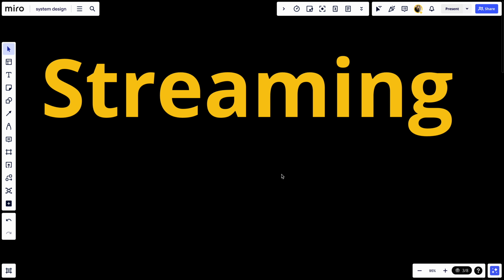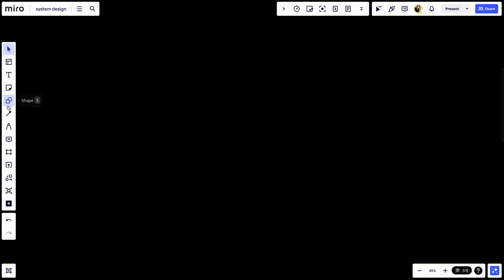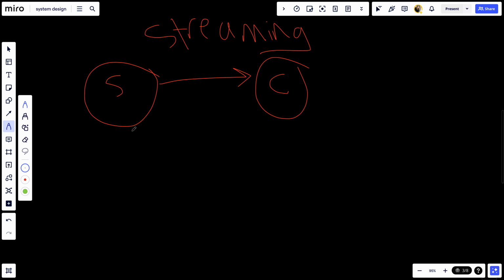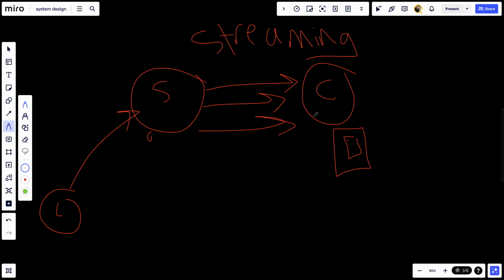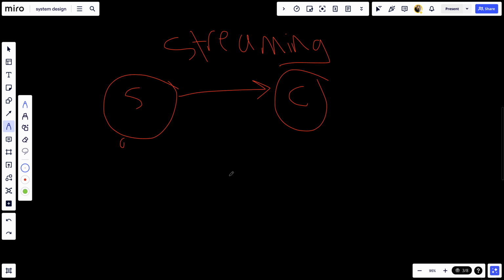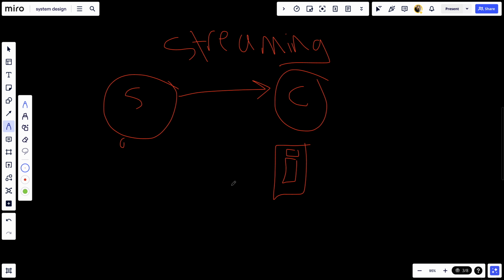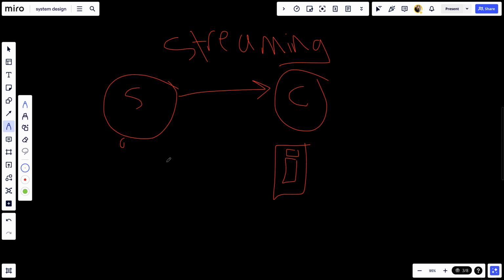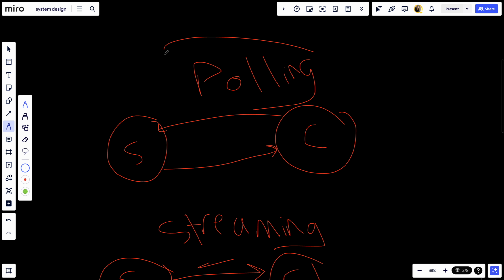#41 Streaming | System Design Fundamentals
In system design, streaming refers to the continuous transmission and processing of data, typically in real-time or near-real-time, as it is generated or received. Unlike traditional batch processing, where data is collected, stored, and then processed at a later time, streaming handles data on the fly, often as it is created. This approach is crucial for scenarios where immediate data processing and decision-making are required.

**How Streaming Works:**

1. **Data Sources:** Streaming systems often handle data from various sources, such as sensors, user activities on websites or apps, financial transactions, social media feeds, etc. This data is continuously generated and needs immediate processing.

2. **Continuous Ingestion:** The streaming system continuously ingests data as it arrives. This is in contrast to batch processing, where data is ingested in chunks at scheduled intervals.

3. **Real-Time Processing:** Once ingested, the data is processed in real-time. This can involve various operations like filtering, aggregating, enriching, or analyzing the data. The processing logic depends on the application's requirements.

4. **Output:** The output of a streaming system can be used for immediate decision-making, alerts, real-time analytics, dashboards, or can be stored for further analysis.

**Why We Need Streaming:**

1. **Real-Time Insights:** Streaming provides real-time or near-real-time insights into data. This is crucial for applications where timely information and quick response are critical, such as fraud detection, monitoring systems, and real-time analytics.

2. **Scalability:** Streaming systems can handle high volumes of data and are scalable to accommodate varying data rates. This is essential for applications that deal with large and continuous streams of data.

3. **Efficiency:** By processing data as it arrives, streaming systems can be more efficient than batch processing, especially when the volume of data is large or when the data is time-sensitive.

4. **Improved Decision Making:** Real-time data processing enables quicker decision-making and can provide a competitive advantage in various business scenarios.

5. **Flexibility:** Streaming systems can adapt to different data formats and structures, making them suitable for diverse data sources and types.

**Applications of Streaming:**

1. **Internet of Things (IoT):** In IoT applications, streaming is used to process data from numerous sensors and devices in real-time.

2. **Financial Services:** Streaming is used for processing transactions, stock prices, and for fraud detection in real-time.

4. **E-Commerce:** Streaming systems can track user activities on websites and apps in real-time for personalized recommendations and customer service.

5. **Log Analysis:** Streaming is used to analyze log files generated by applications and systems to monitor health and performance.

In summary, streaming in system design is vital for applications that require real-time data processing and analysis. It enables organizations to act quickly on data, provides scalability to handle large volumes of data, and offers the flexibility to handle a variety of data sources and types.